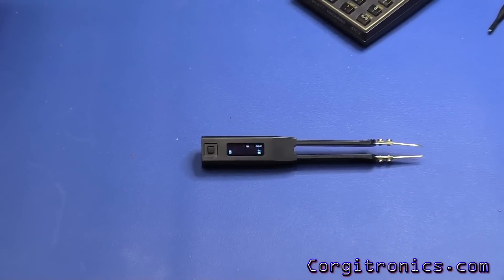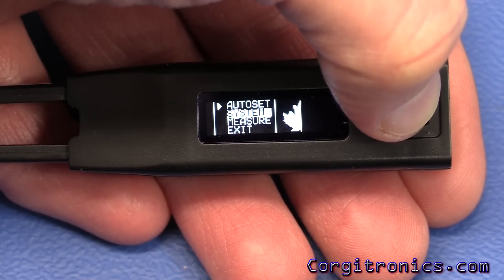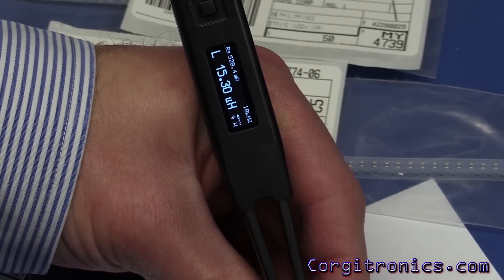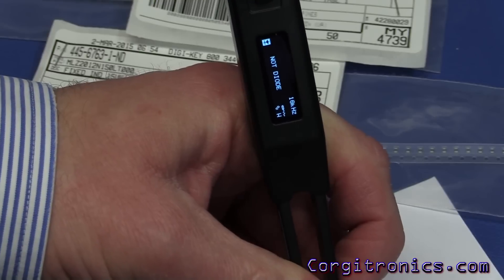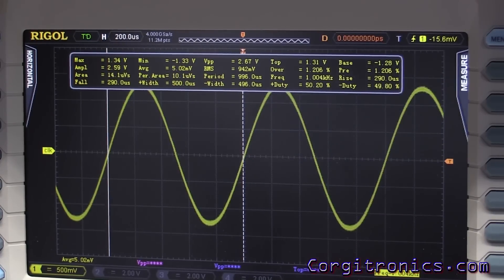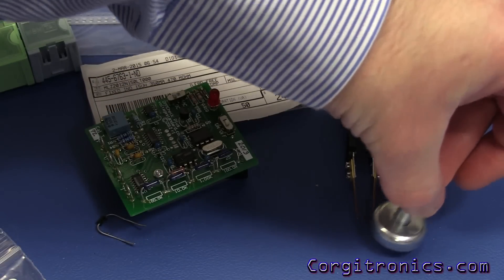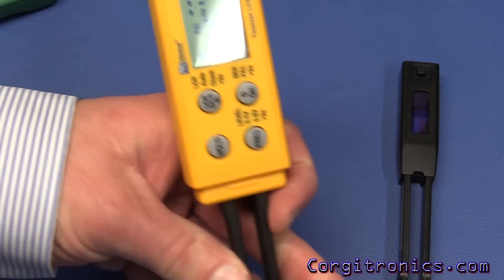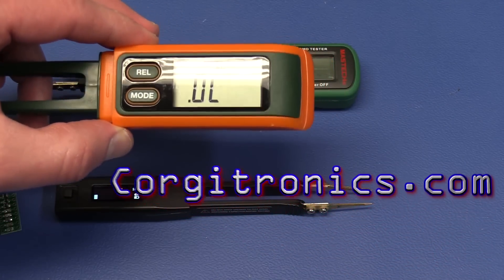SMD Smart Tweezers - Part 3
In this episode I review the ST5S "Smart Tweezers R-C-L Meter" from Advanced Devices, and summarize the 4 different smart tweezers across all three segments.
Yes, they refer to this as an RCL meter, not LCR...